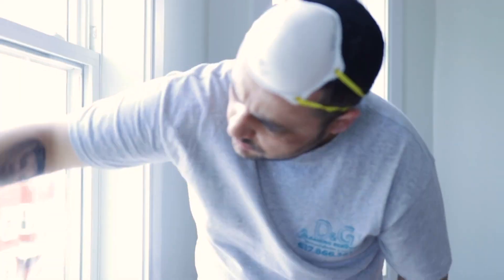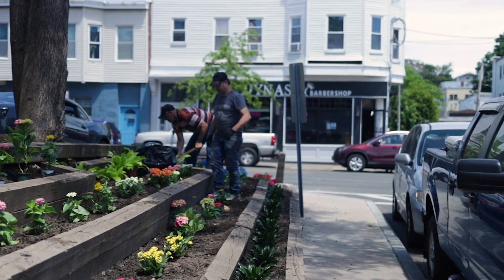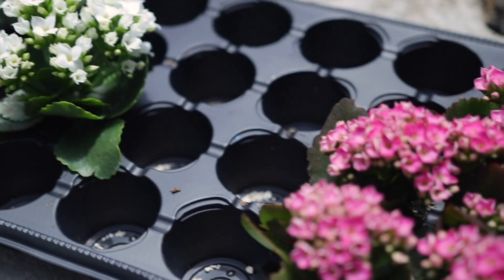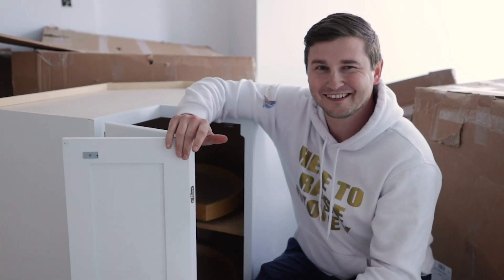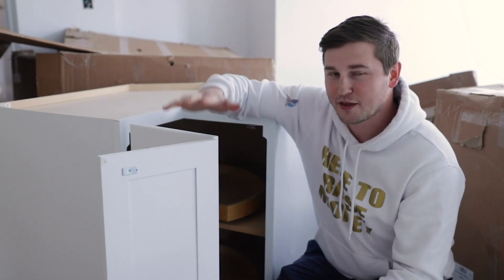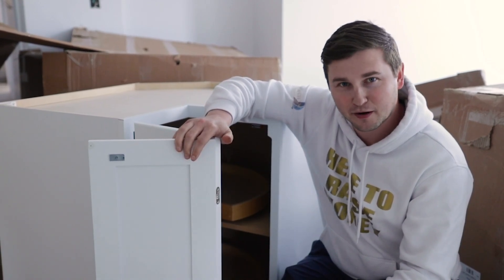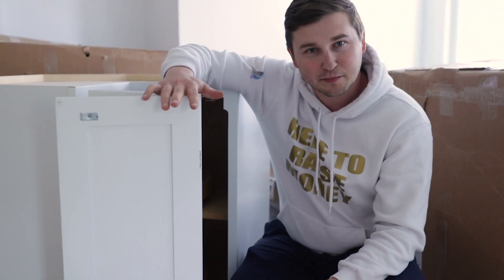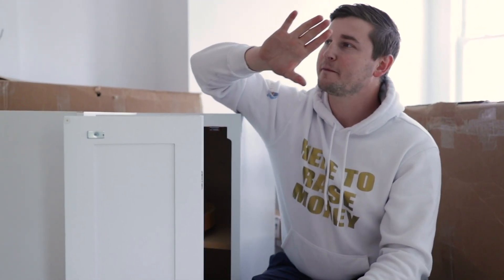WOLLASTON WEDNESDAY #47: Flower Power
This week we give updates on all nine units in construction, in Chelsea Mass.

"I think that's good."
-Alex